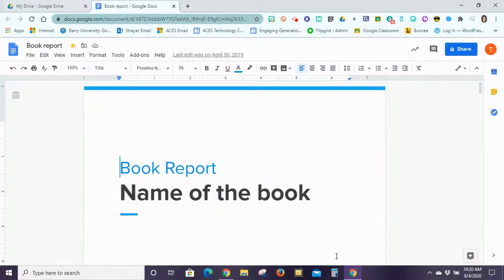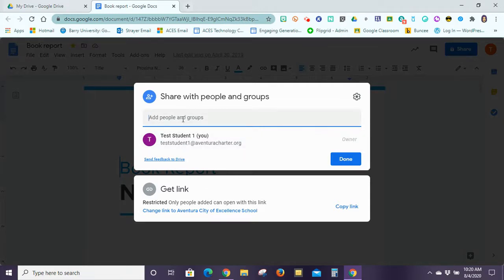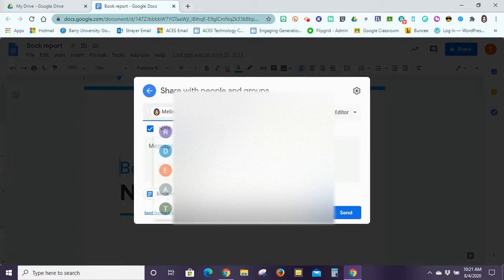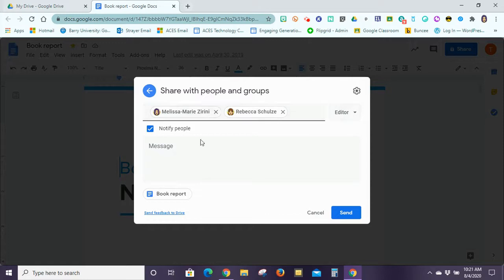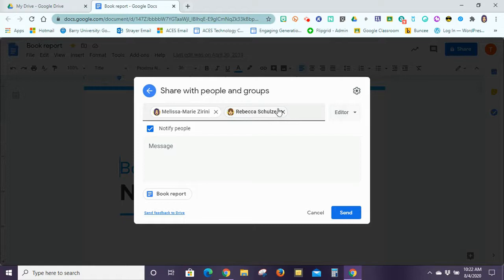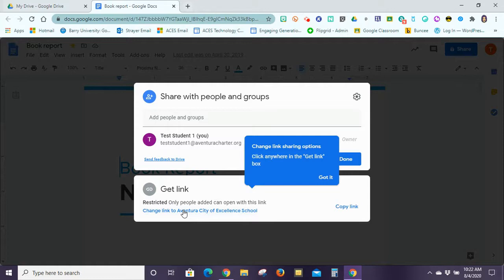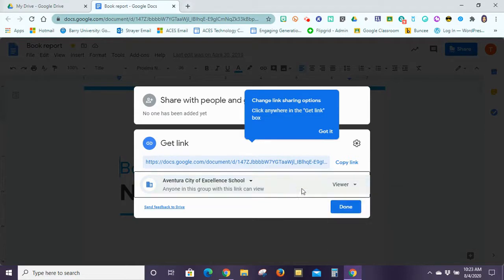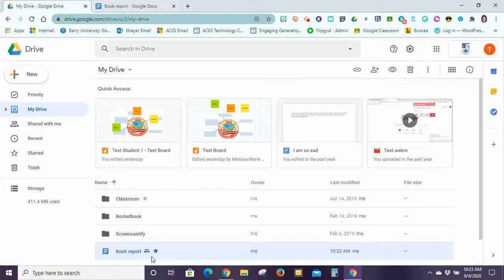Student & Parent Tutorials: Using the Share Button with G Suite Apps